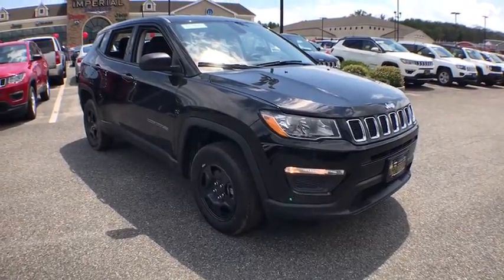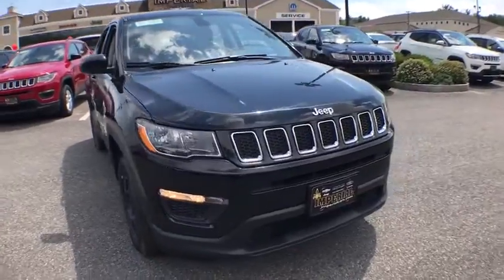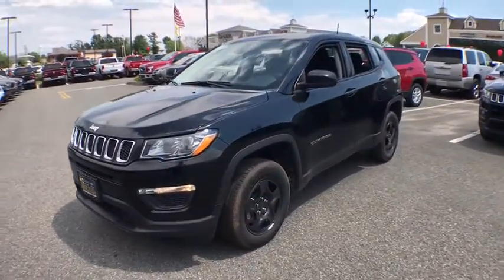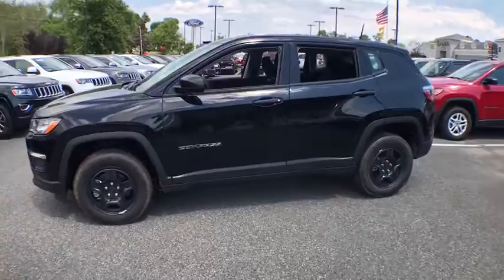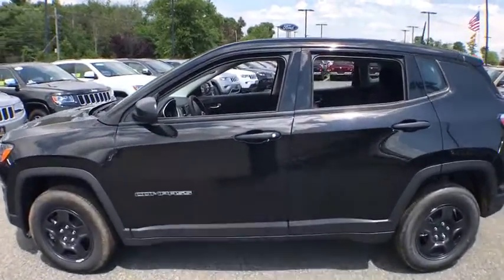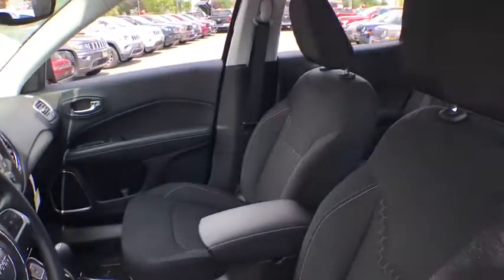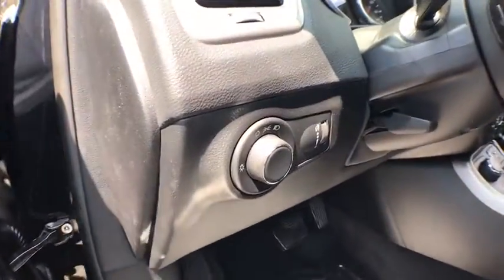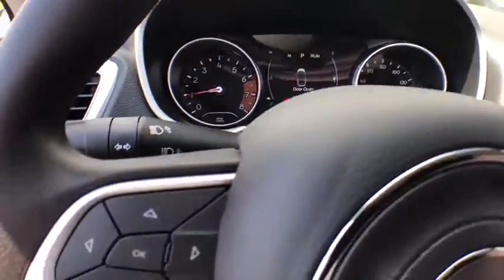2017 Jeep Compass Milford, Franklin, Worcester, Framingham MA, Providence, RI 17840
New 2017 Jeep Compass
Imperial CDJR: Servicing Milford, Massachusetts near Franklin, Worcester, Framingham MA, and Providence, RI.
2017 Jeep Compass Sport - Stock#: 17840 - VIN#: 3C4NJDAB6HT656518

Imperial CDJR
18 Uxbridge Rd

The Our Cost Price reflects all applicable manufacturer rebates and private offers including $1,000 competitive lease conquest offer, $1,000 targeted direct mail offer, and $2,000 Imperial Trade Assistance Bonus Offer for qualifying 2007 or newer trade (not all will qualify). Our cost is not a selling price but reflects our best effort to convey our actual cost after the application of all applicable rebates. Our RED TAG specials are available exclusively through our phone and internet department. Price subject to change if rebates change. Lease, business and fleet acquisitions may result in a different pricing and rebate structure. Price does not include tax, title, registration, and documentation fee or other applicable fees. Vehicle must be paid in full and take same day delivery from dealer stock. May require financing with manufacturer source. No wholesalers or dealers. Call or email our phone and internet team for the most current rebate information and Imperial discounts. Our internet pricing is for our market area only. Price cannot be combined with any other discounts or promotions. Not responsible for typographical or pricing errors. May include vehicle demonstrators. Stock photos may be used and picture may not reflect actual vehicle. Transparency is our goal.
TRANSMISSION: 9-SPEED 9HP48 AUTOMATIC,ENGINE: 2.4L I4 MULTIAIR W/ESS,QUICK ORDER PACKAGE 2XA  -inc: Engine: 2.4L I4 MultiAir w/ESS  Transmission: 9-Speed 9HP48 Automatic,Four Wheel Drive,Power Steering,ABS,4-Wheel Disc Brakes,Brake Assist,Steel Wheels,Tires - Front All-Season,Tires - Rear All-Season,Heated Mirrors,Power Mirror(s),Rear Defrost,Intermittent Wipers,Variable Speed Intermittent Wipers,Rear Spoiler,Power Door Locks,Daytime Running Lights,AM/FM Stereo,MP3 Player,Auxiliary Audio Input,Steering Wheel Audio Controls,Bluetooth Connection,Pass-Through Rear Seat,Rear Bench Seat,Adjustable Steering Wheel,Trip Computer,Power Windows,Keyless Start,Keyless Entry,Cruise Control,A/C,Cloth Seats,Bucket Seats,Driver Vanity Mirror,Passenger Vanity Mirror,Floor Mats,Engine Immobilizer,Traction Control,Stability Control,Front Side Air Bag,Tire Pressure Monitor,Driver Air Bag,Passenger Air Bag,Front Head Air Bag,Rear Head Air Bag,Passenger Air Bag Sensor,Child Safety Locks,Knee Air Bag,Back-Up Camera